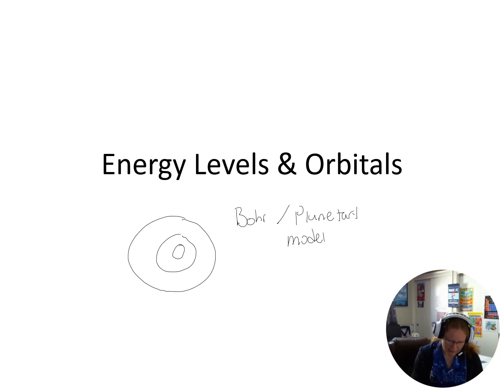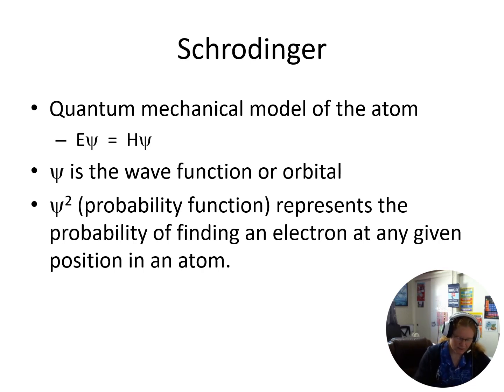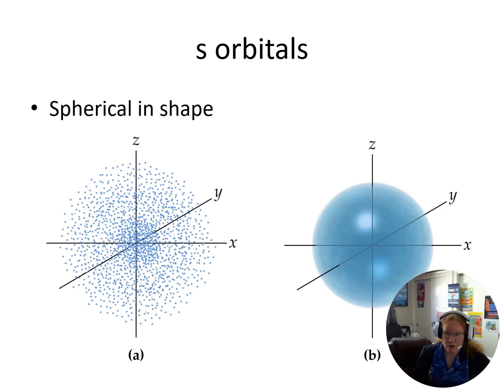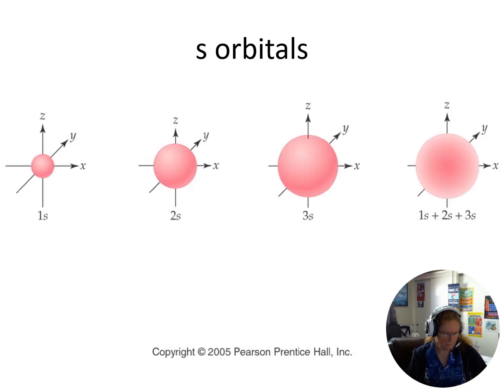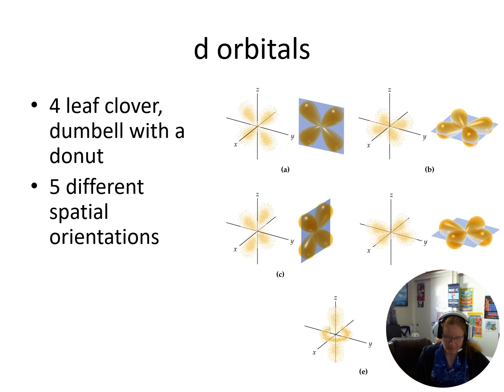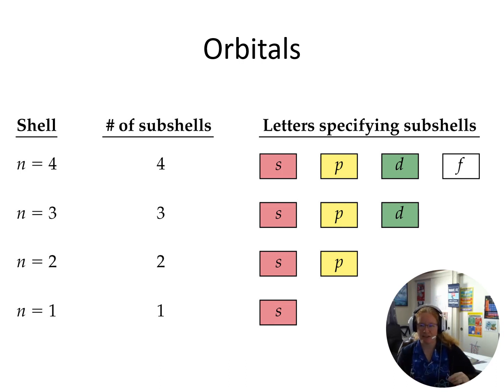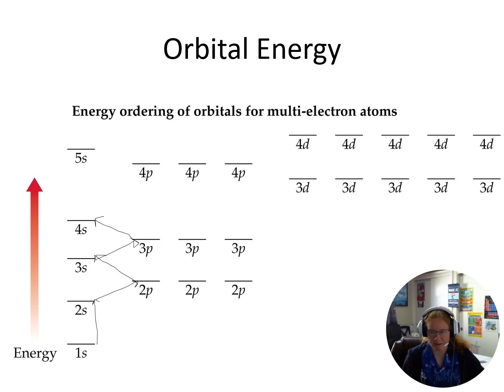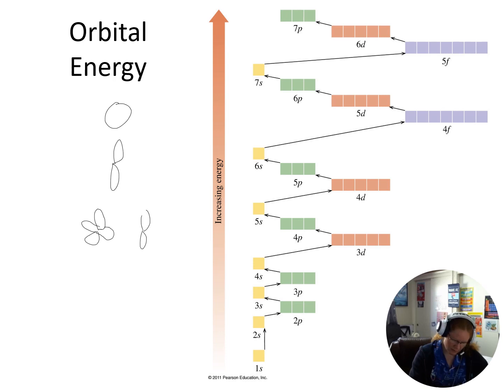100 Hein Chapter 10 Energy Levels & Orbitals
Explanation of quantized energy, discrete energy levels and definitions of s, p, d, and f orbitals.